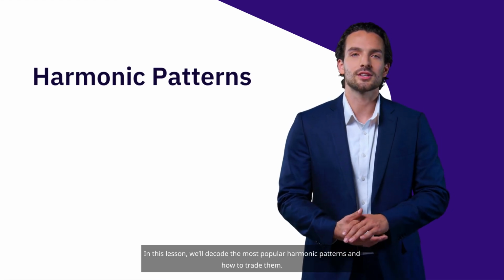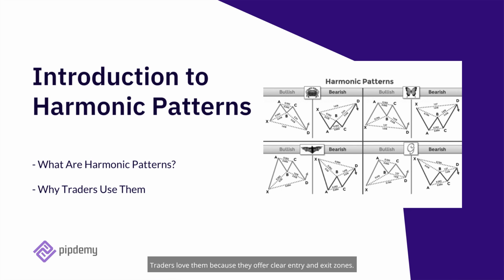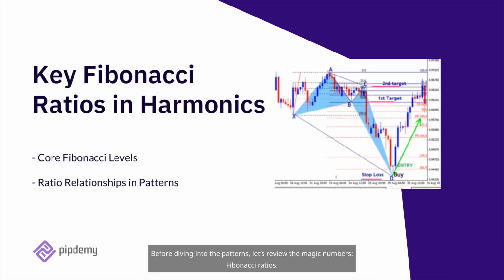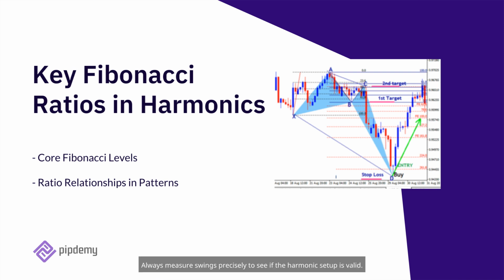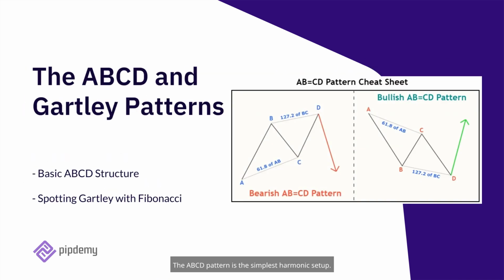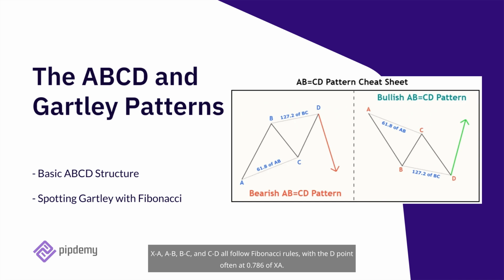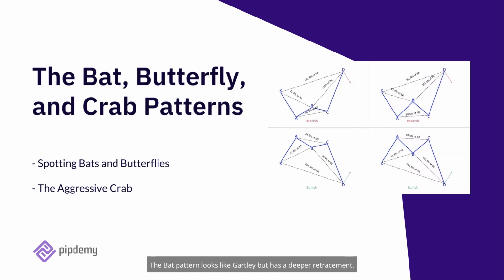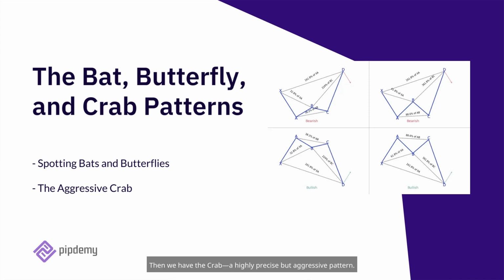5. Harmonic Patterns Made Simple – Gartley, Bat, Crab & More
🔺 Ever wonder how some traders predict reversals with near-perfect precision?

In this Middle School lesson from Pipdemy, we explore **Harmonic Patterns** — advanced geometric structures based on Fibonacci ratios, used to forecast high-probability reversal zones.

You’ll learn:
✅ What Harmonic Patterns are and why they work
✅ The key patterns: **Gartley, Bat, Butterfly, Crab, and Shark**
✅ How to use Fibonacci retracements & extensions to measure legs (XA, AB, BC, CD)
✅ Entry, stop, and target ideas based on PRZ (Potential Reversal Zone)
✅ Tools to help you draw and validate harmonic patterns

Precision beats prediction. Harmonics help you align with market symmetry.

📱 Learn anywhere, anytime with the Pipdemy app (Android & iOS)